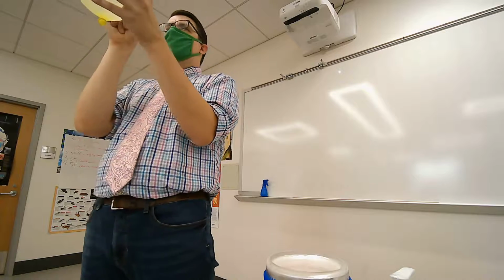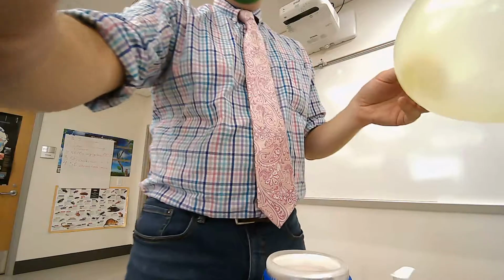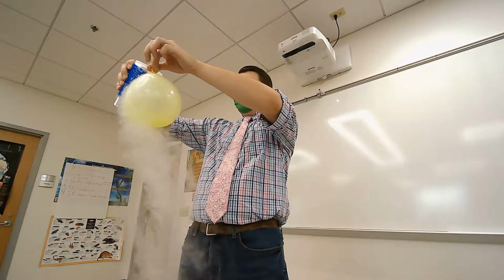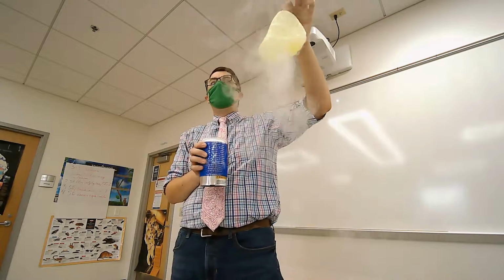Liquid nitrogen and a balloon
Demonstration of temperature and its connection to movement of molecules of gas inside a balloon